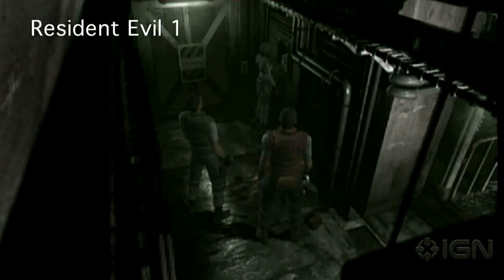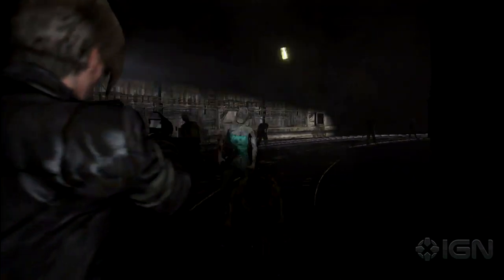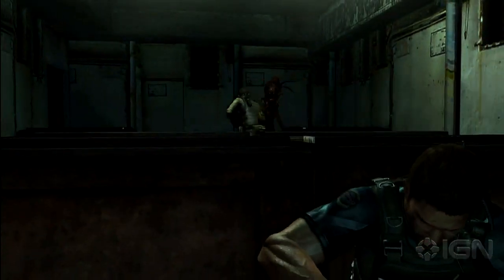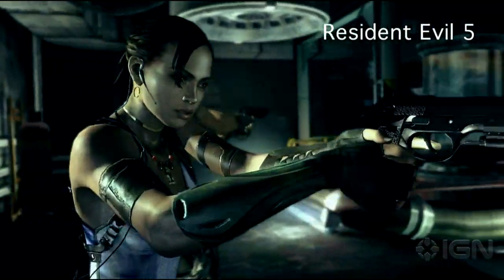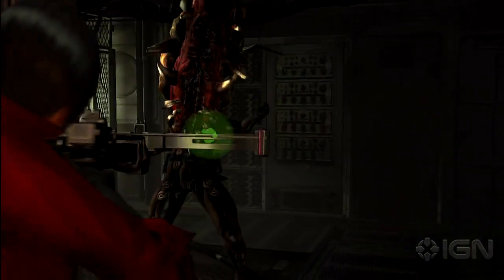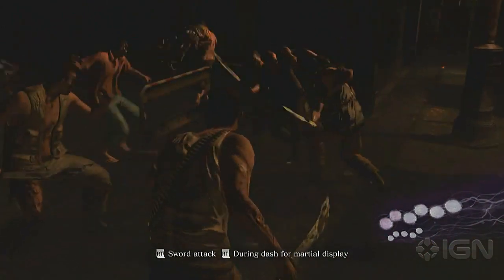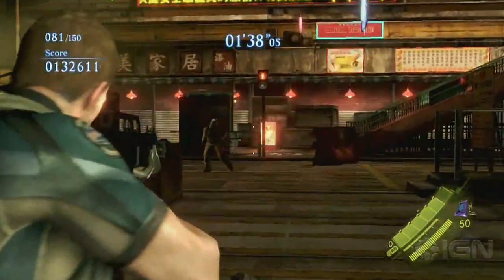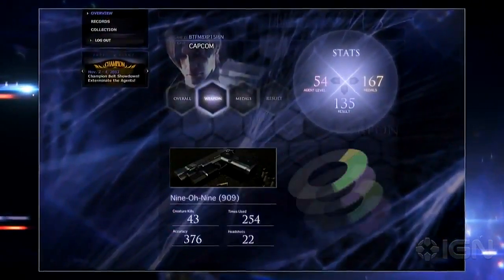Resident Evil 6's Biggest Changes - What's New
So what separates RE6 from the rest of the franchise? In case you've been out of the loop, heres a primer of all the new features and additions in Resident Evil 6.

What's New: Resident Evil 6